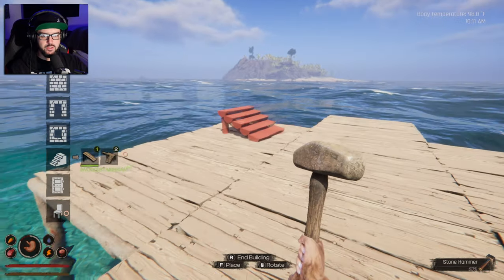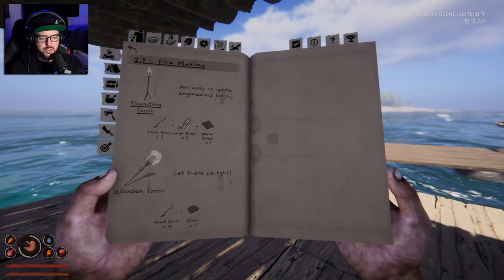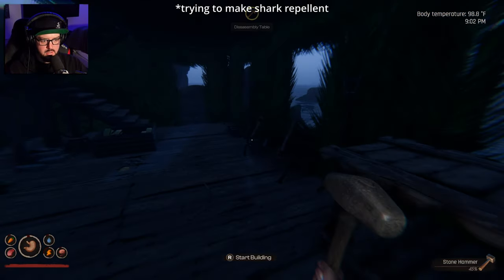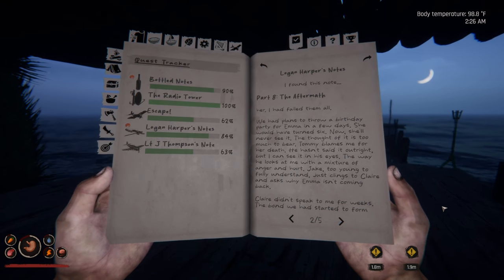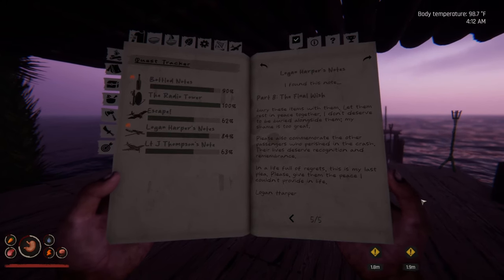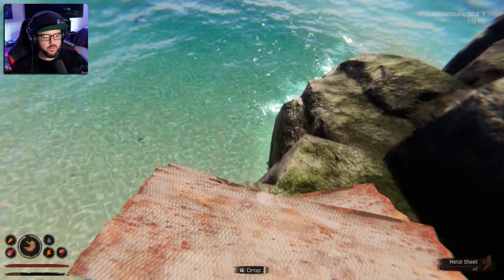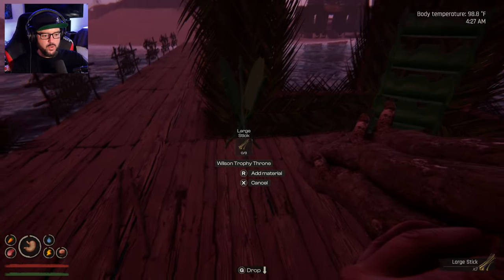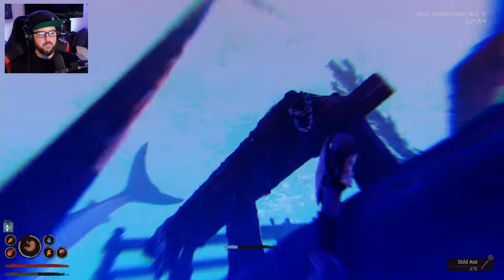WE BUILT A NEW DOCK! | Project Castaway | Episode 7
Today we buckle down and finally build the dock I keep saying I want to build!  We also follow the GPS tracker to see what goodies we can find!